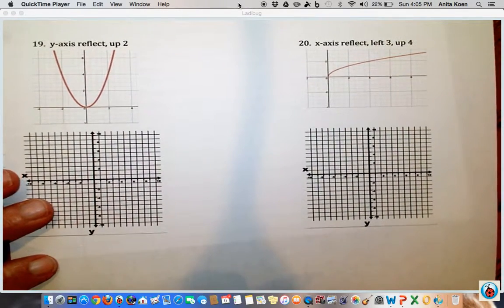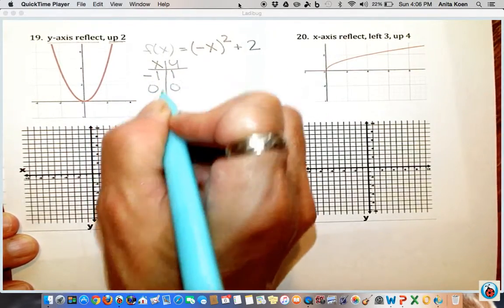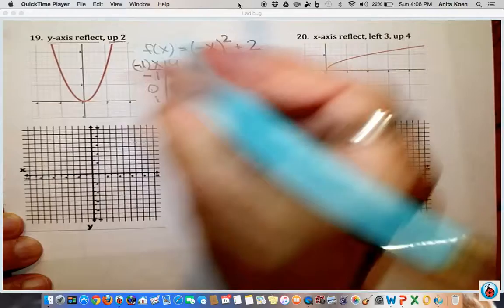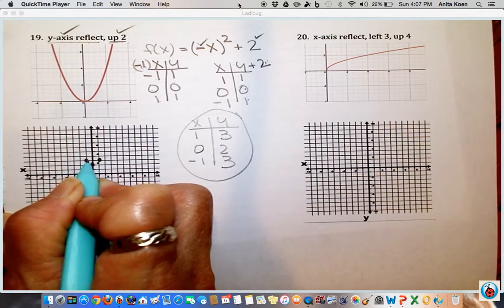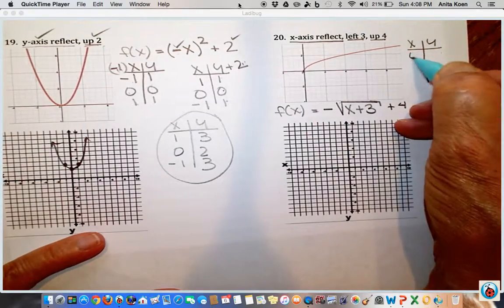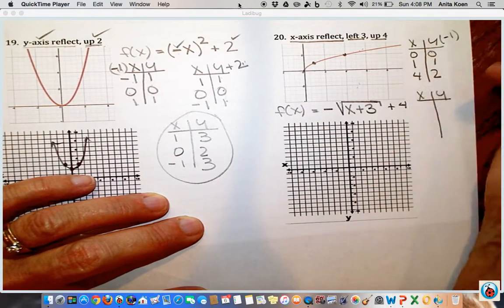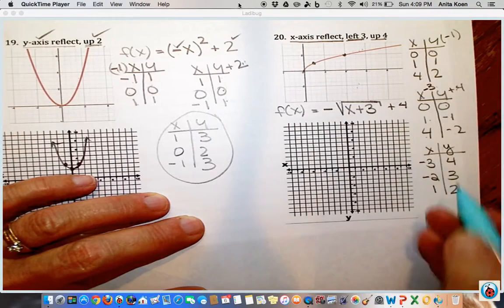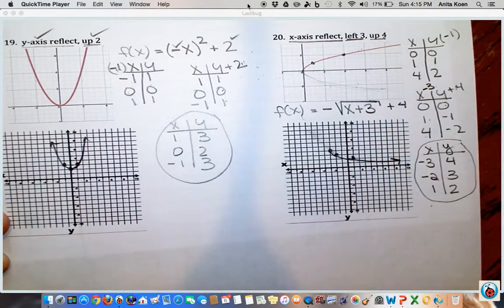Unit 1a Review Problems 19 and 20